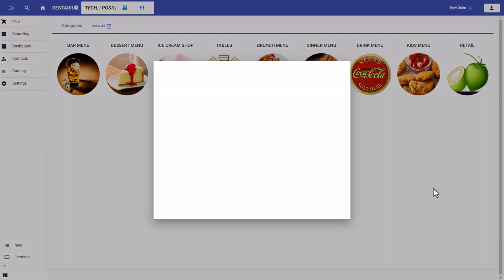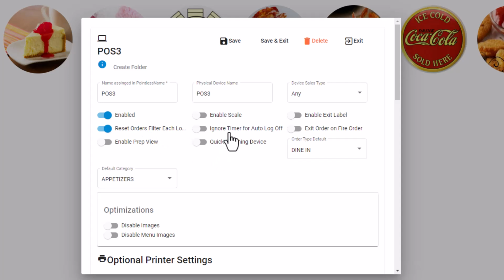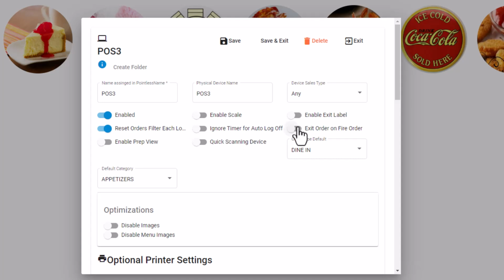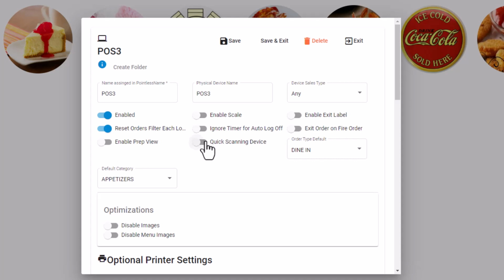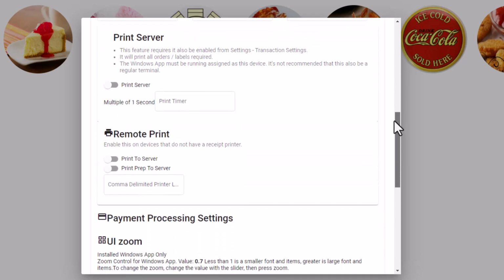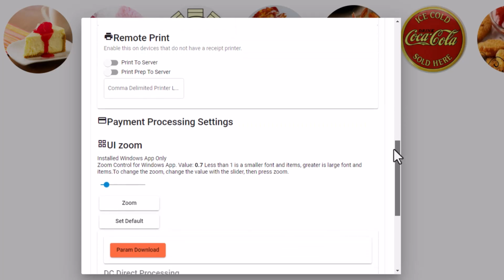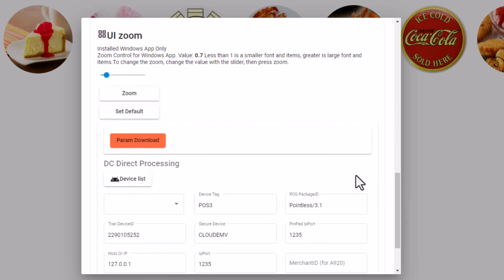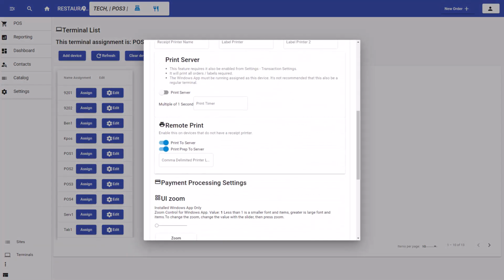Terminal Settings - Point of Sale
Terminal Settings